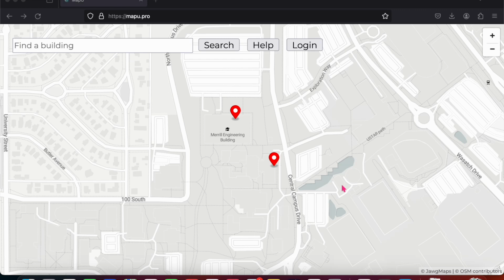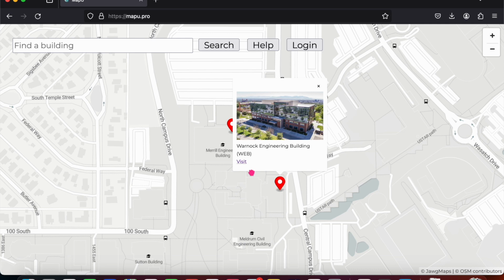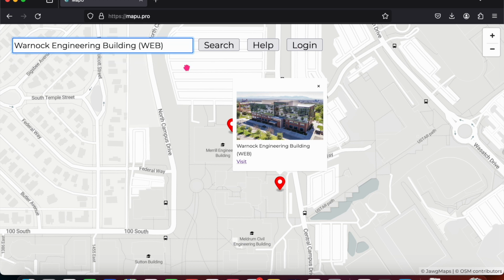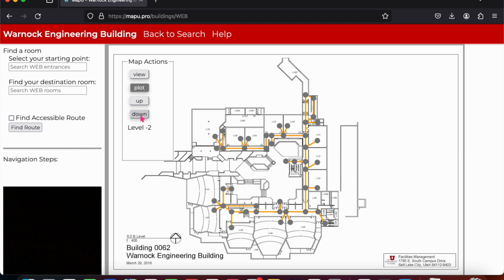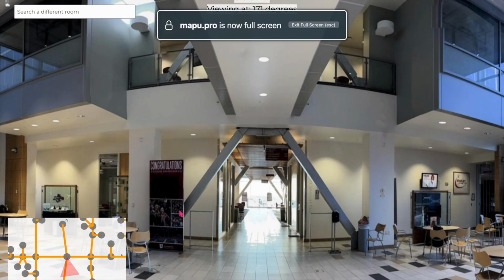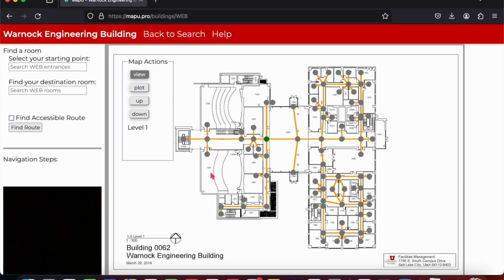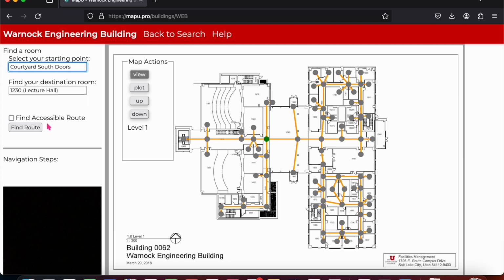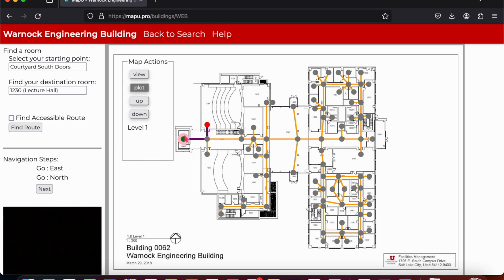MapU: User Tutorial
MapU's Capstone Final User Tutorial.

Developers:
Joshua Tlatelpa-Agustin
Kian Akhiary
Skogen Larson
Parker Dunn